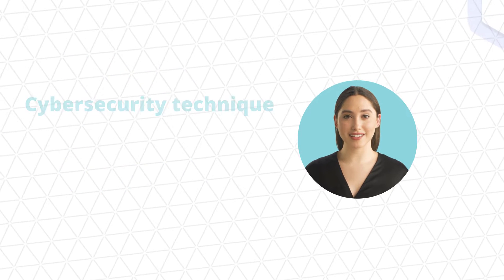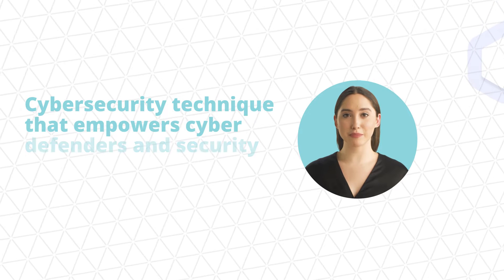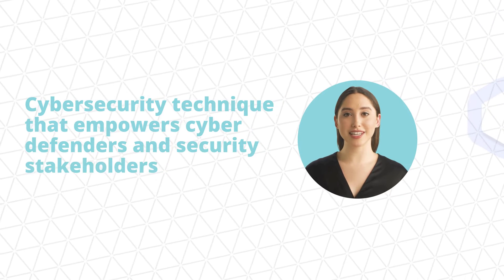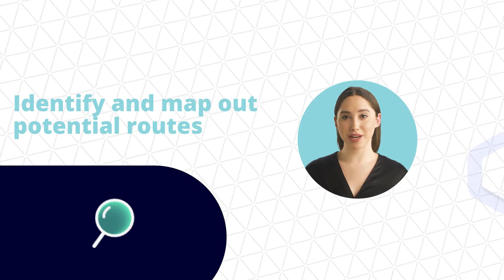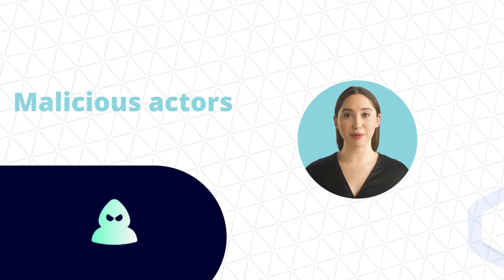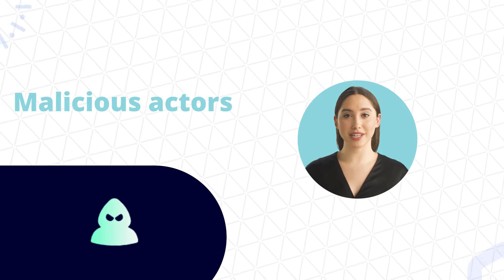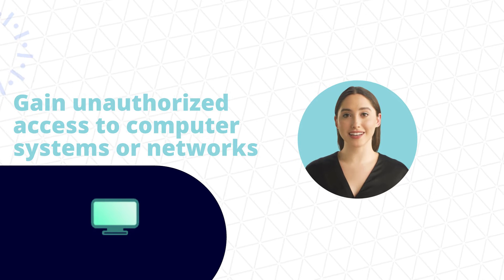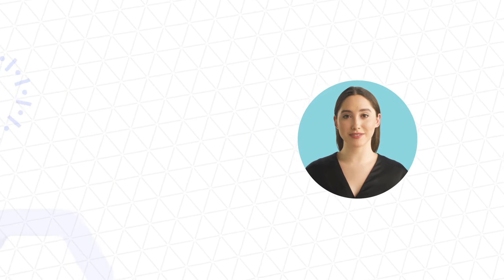What is Attack Path Analysis?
Join us in this insightful video where we delve into the world of cybersecurity, focusing on 'Attack Path Analysis.' This technique is crucial for cyber defenders and security stakeholders, providing a method to identify and map potential routes that malicious actors might use to exploit system vulnerabilities and gain unauthorized access.